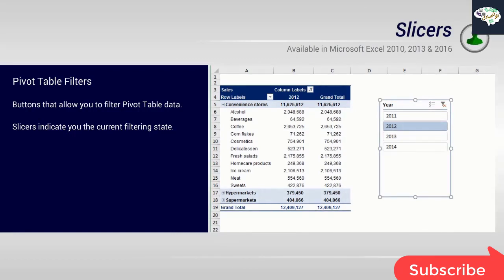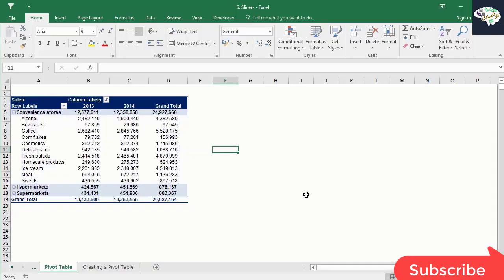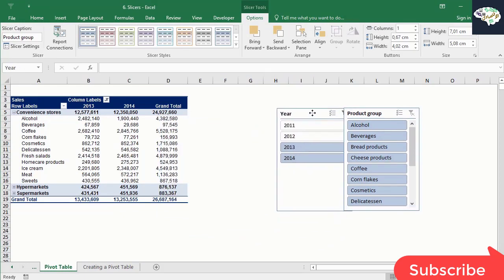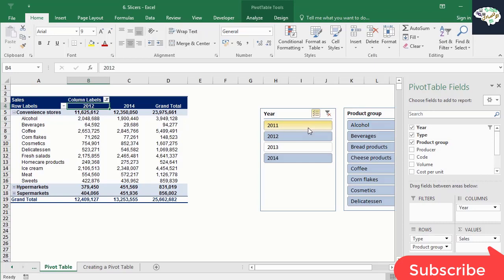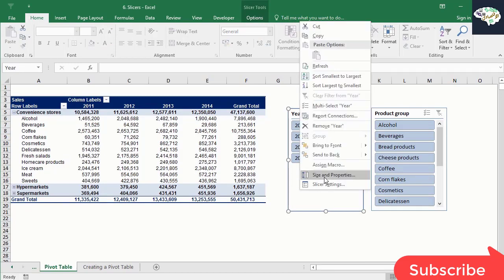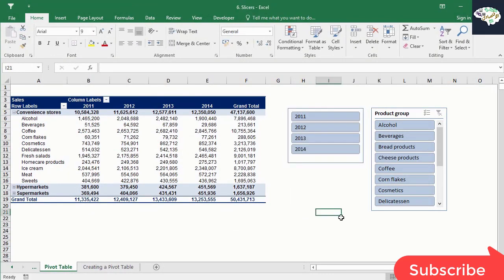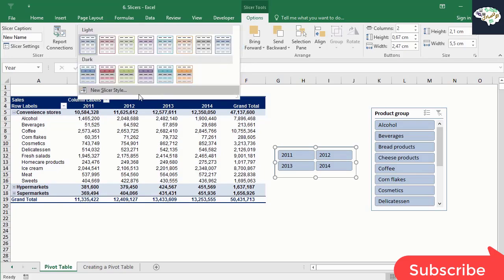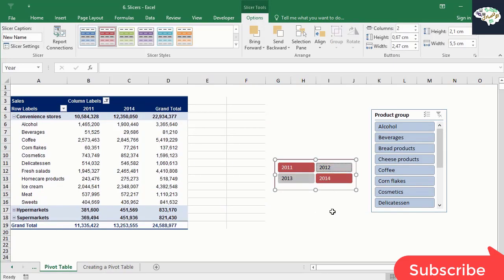An Introduction to Slicers The Moden Day Pivot Table Filters